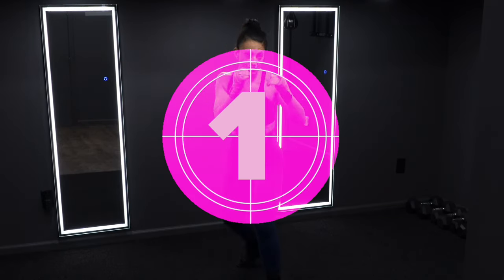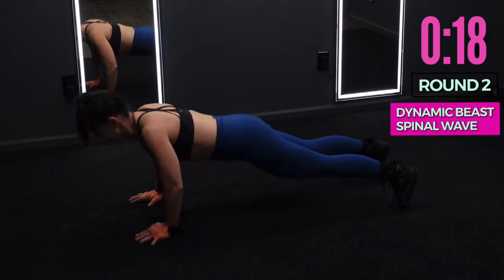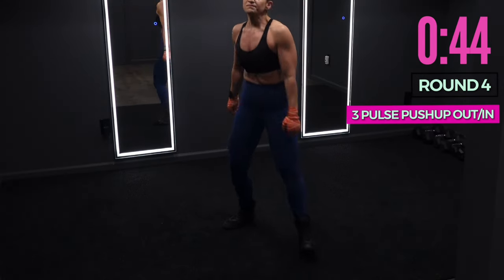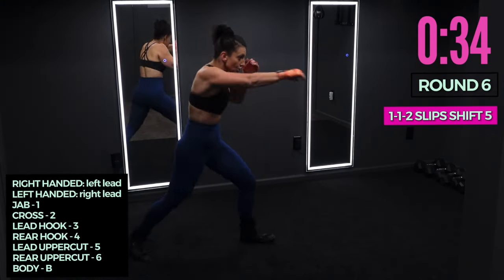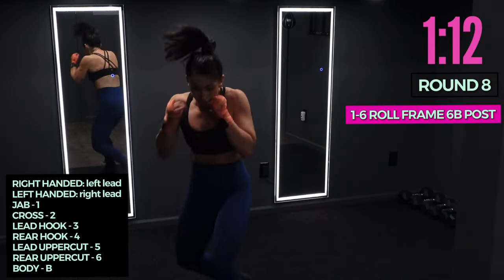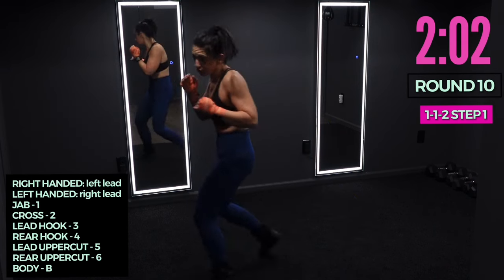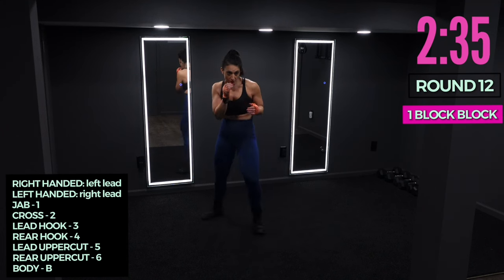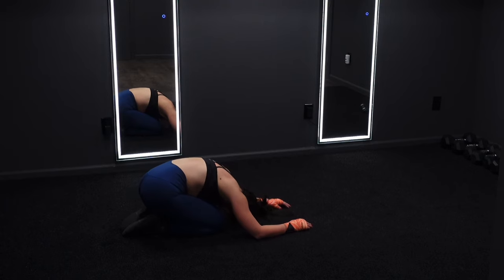12 SWEATIEST High Calories Burned SHADOW BOXING Rounds (Full Body) //"Make The Cut"- SYLVIA NASSER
12 SWEATIEST High Calories Burned SHADOW BOXING Rounds (Full Body) //"Make The Cut"- SYLVIA NASSER @SylviaNasser

This is WORKOUT 10 of MAKE THE CUT - your 4 Week Shadow Boxing for Weight Loss Program. This program is intended to get you lean,  burn calories, and enhance your cardio! Prepare to sweat and challenge yourself.

We will have a total of 12 workouts. 3 new workouts a week (MON-WED-FRI) with an option for suggested workouts on this channel for a total of 5 workout days a week.

Each week, we will progressing our workouts by increasing the length of the workouts. This is how you will be charging up and boosting your metabolism.

I will be providing weekly workout calendars for you to follow so be sure to click on the COMMUNITY tab to access them.

MAKE THE CUT Video Library (Access the Full Program)

Please have water & a towel nearby; you will sweat!

Workout 10-  FOCUS: Shadow Boxing Rounds (No Jumping Full Body Intervals)
-Equipment-
Mat (Optional)

Let's go CHAMP!
SYL :)